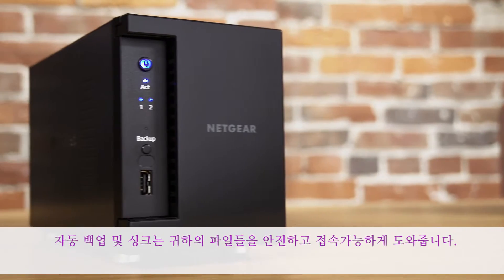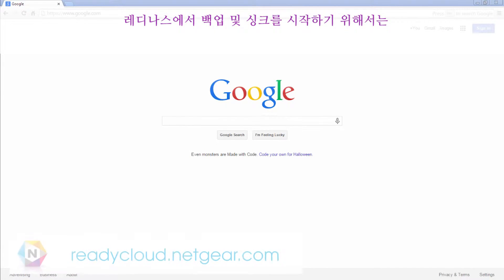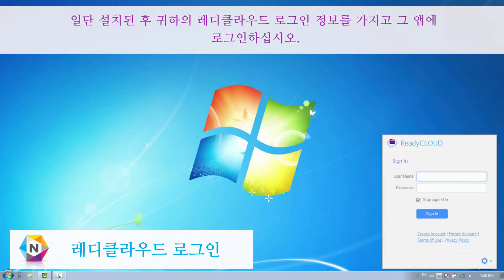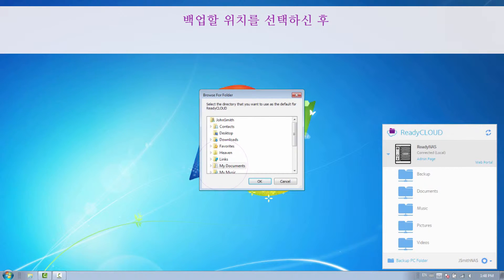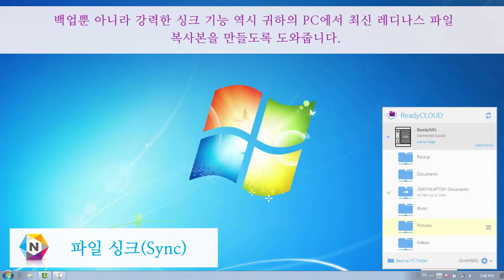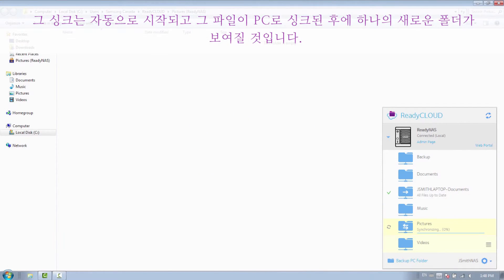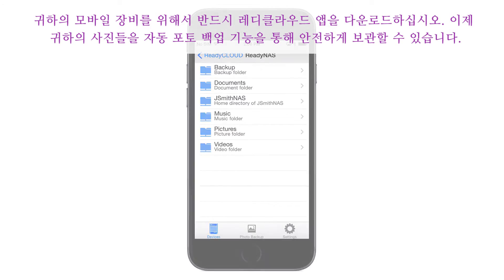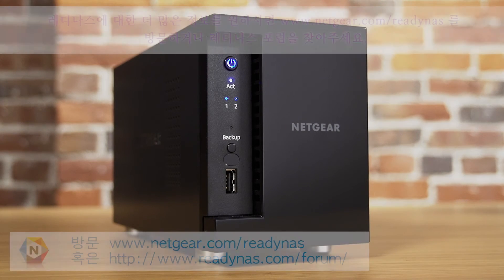넷기어 레디나스 - 자동 백업 및 싱크 (NETGEAR ReadyNAS - Automatic Backup & Sync with ReadyNAS)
NETGEAR   ReadyNAS Video 2 - Automatic Backup & Sync with ReadyNAS

넷기어 레디나스의 자동백업 및 싱크 기능을 소개합니다.